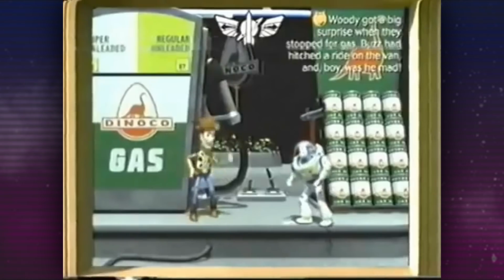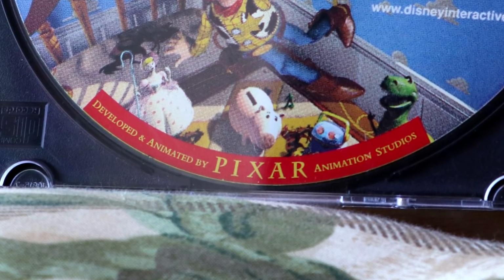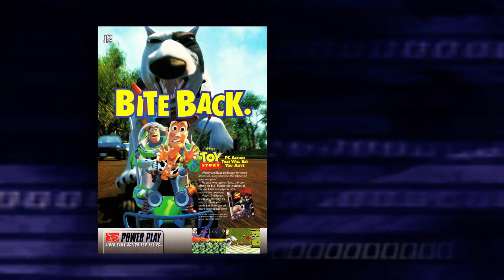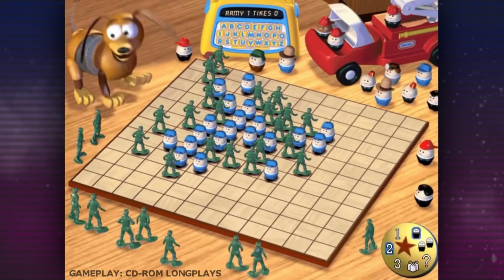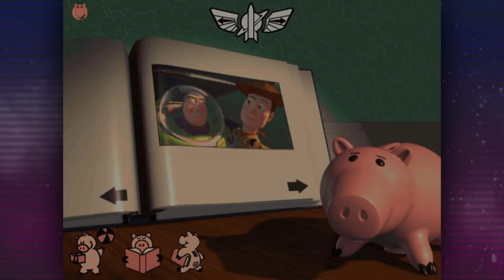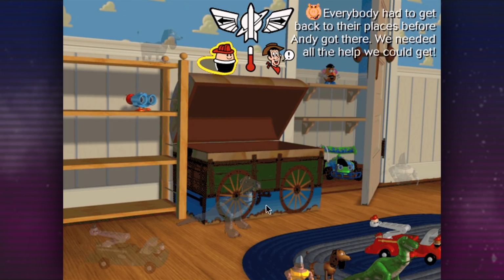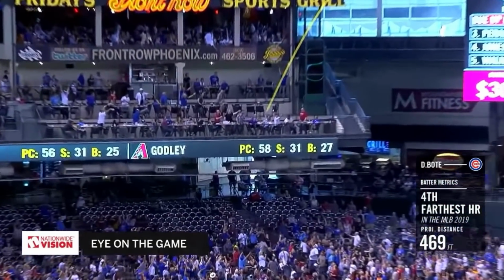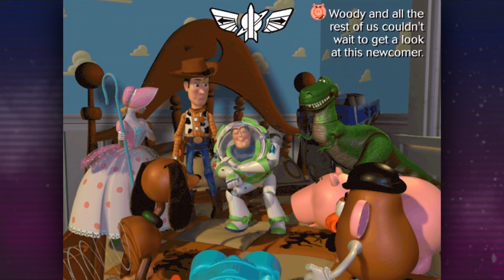When Pixar Developed a Video Game | Toy Story's Animated Storybook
If you watched Toy Story on VHS growing up, you might remember a certain commercial that played before the movie (Masterpiece Collection copies). Still being curious all these years later, I decided to give it a try.